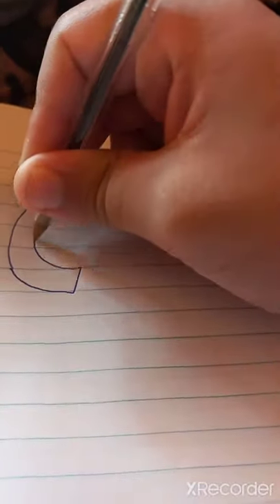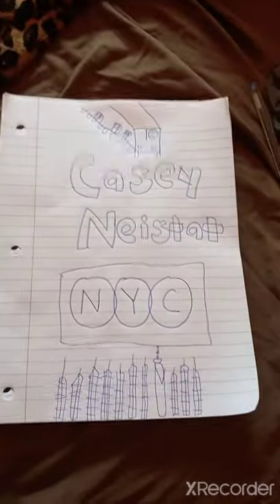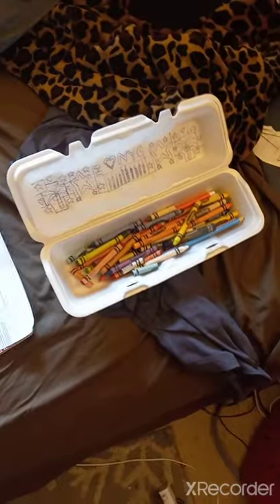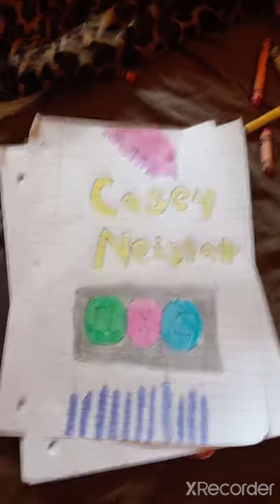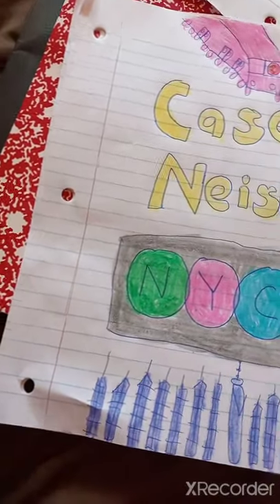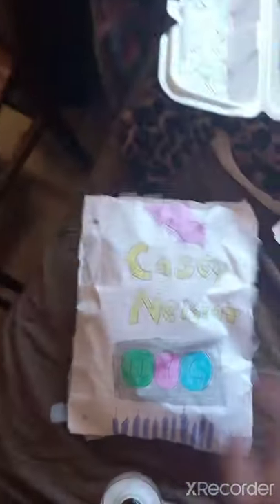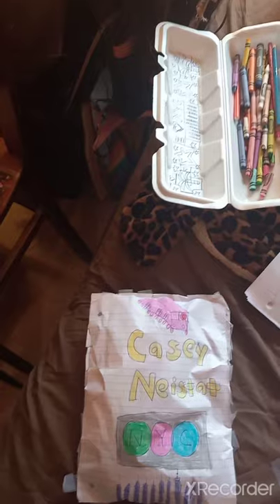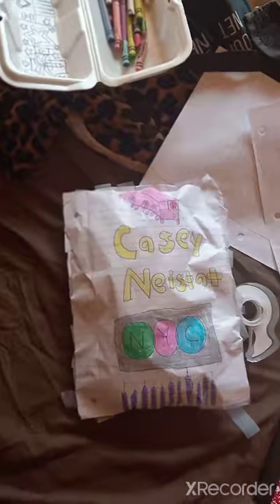How to turn any drawing into a pillow Vlog